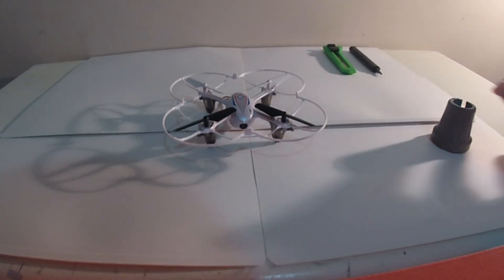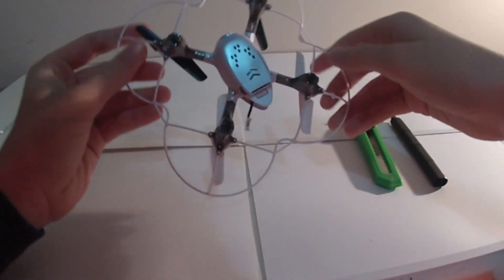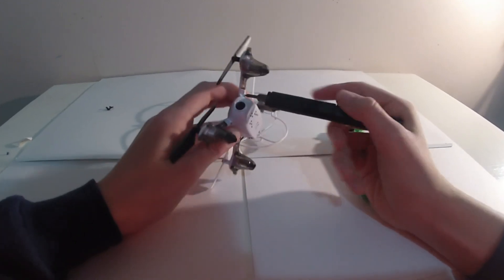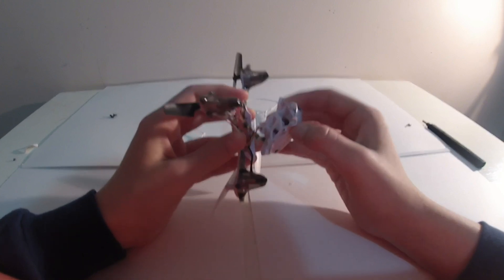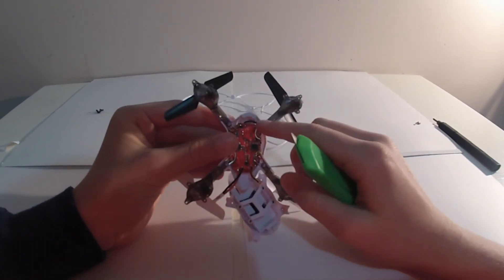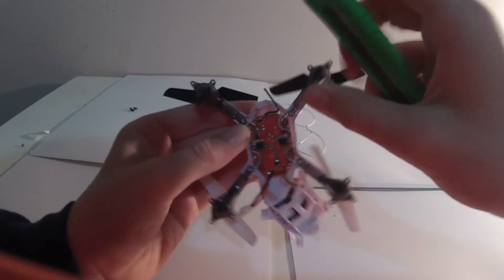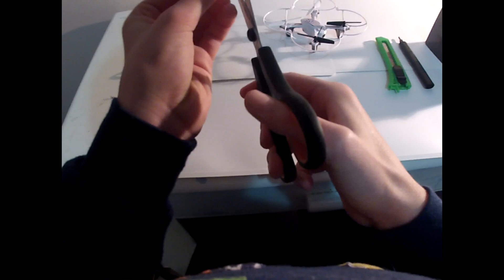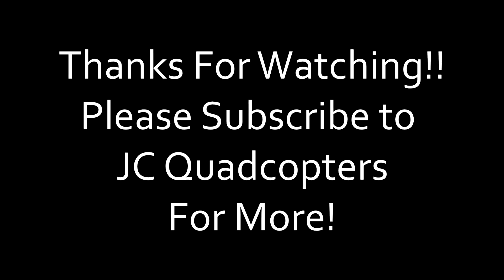Syma X11c Mod, Improves Range, Very Simple!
This mod improves the range of the x11c by around 20 meters. It is simple and doesn't put your quadcopter in much risk!

~ JC